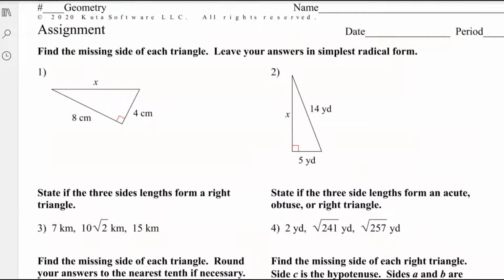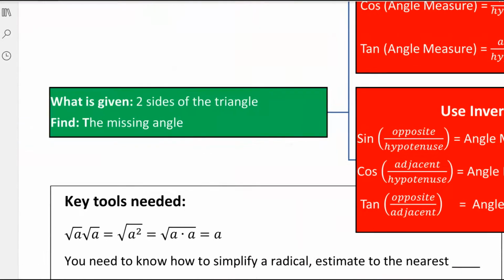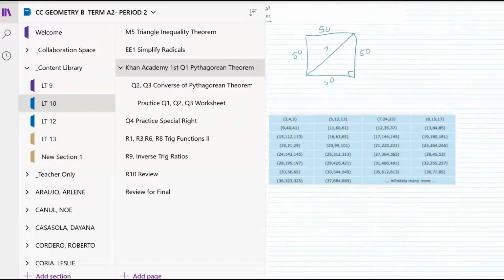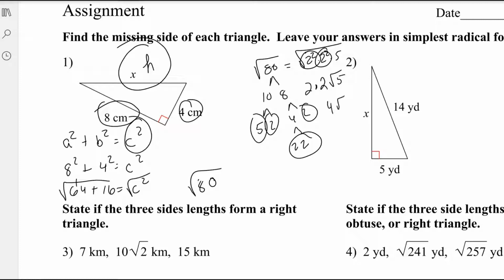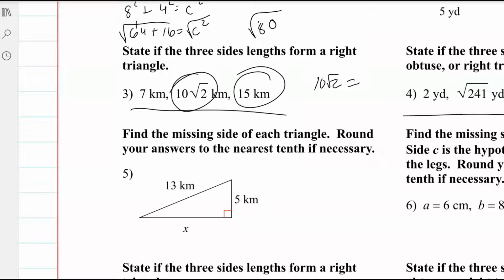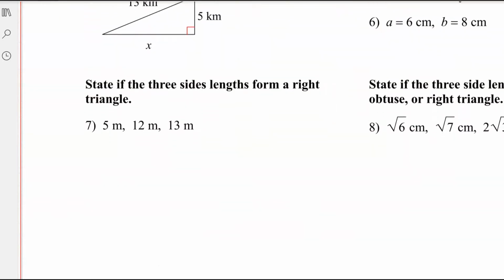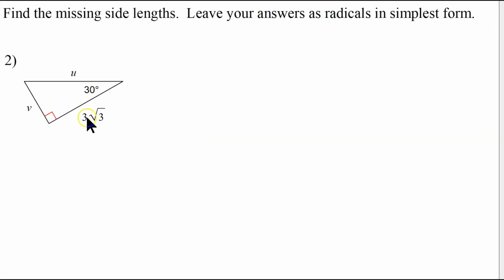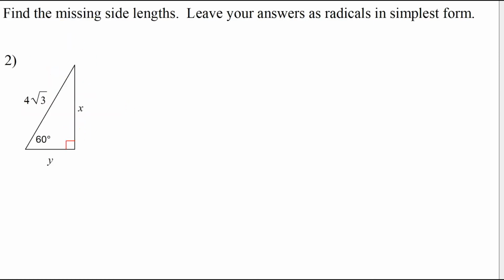Geometry LT 10 Review Level 2